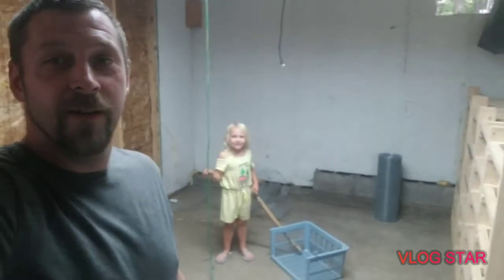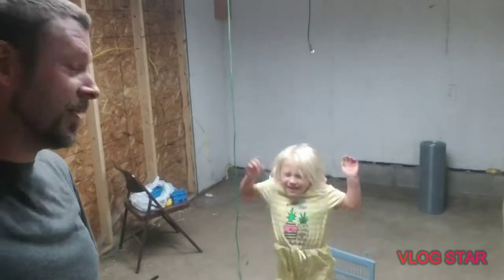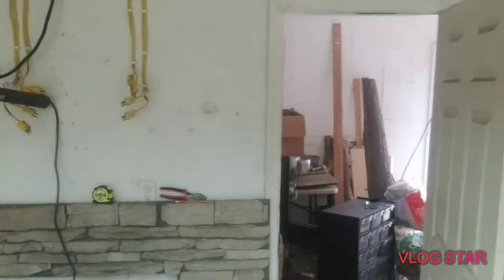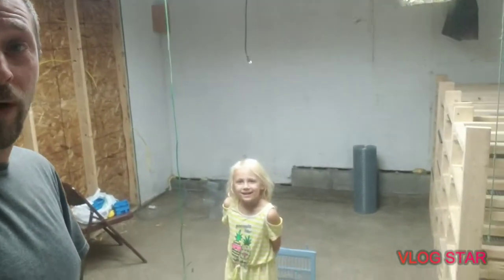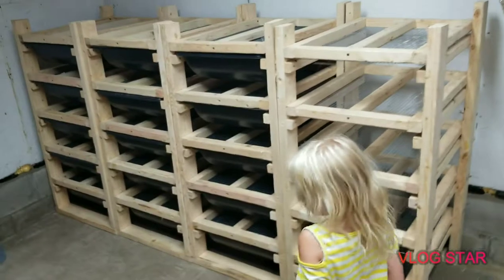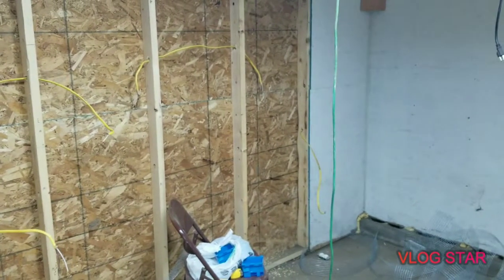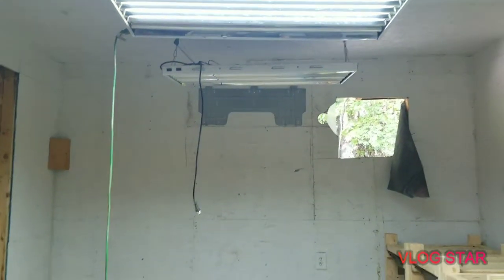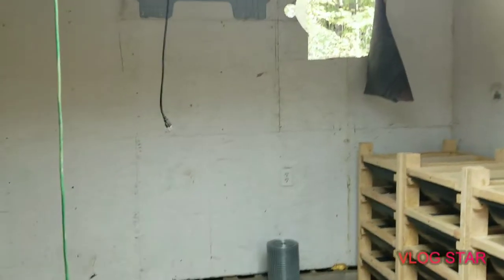Update on the new snake room